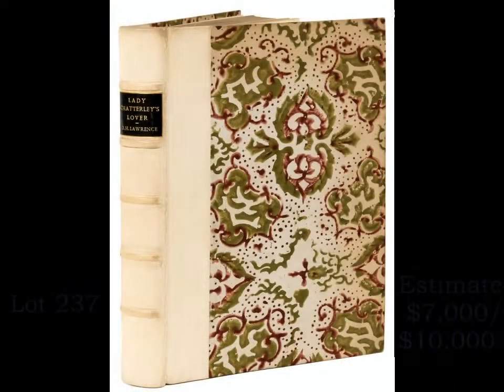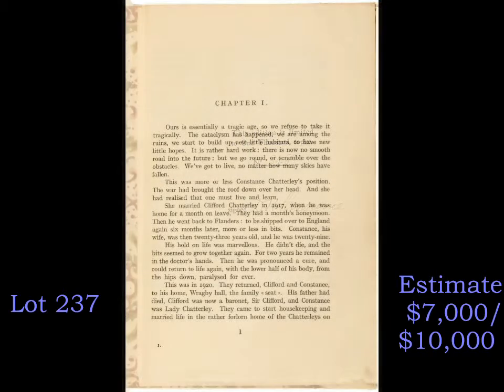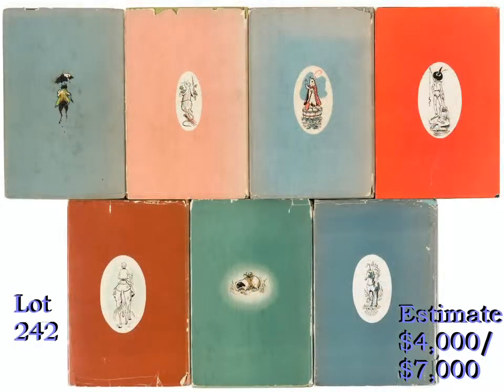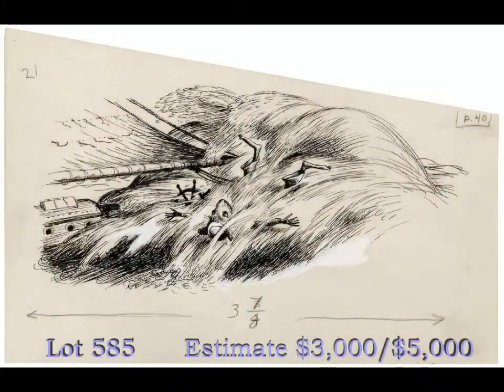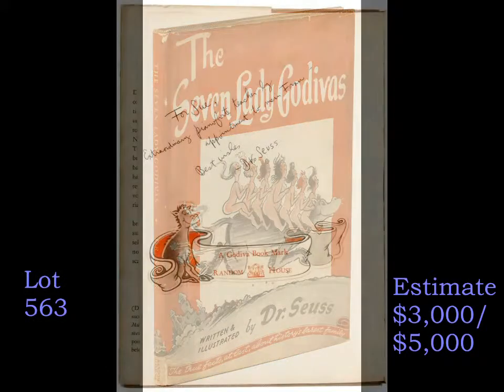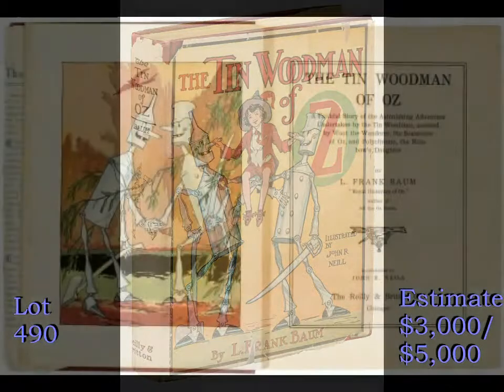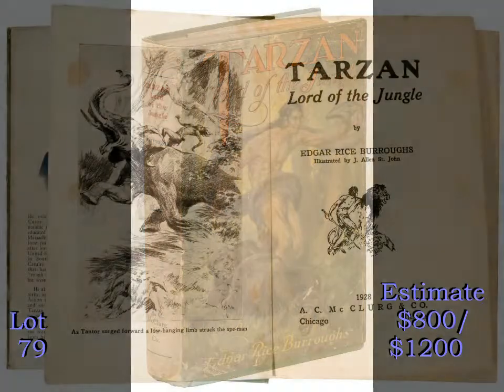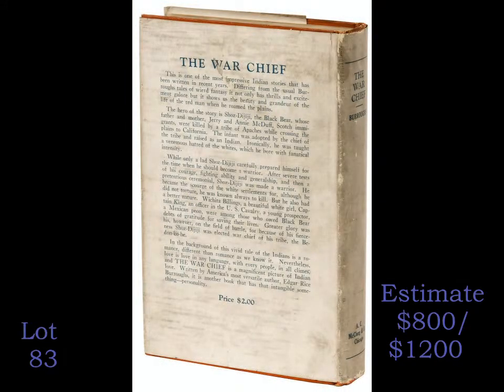Sale 521: Fine Literature - Illustrated & Children's Books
PBA Galleries Senior Vice President discusses highlights from Sale 521 including the rare first edition of Lady Chatterley's Lover privately printed in Italy